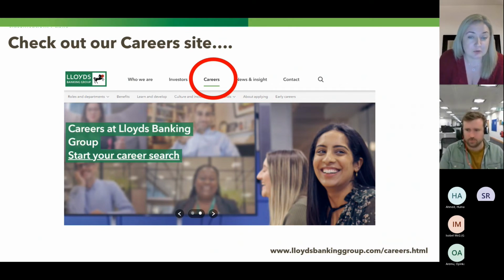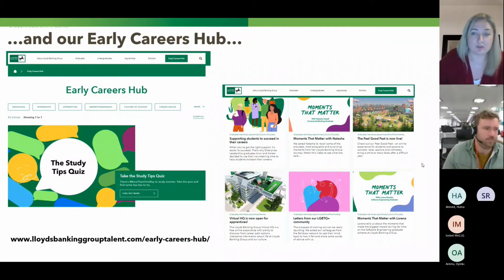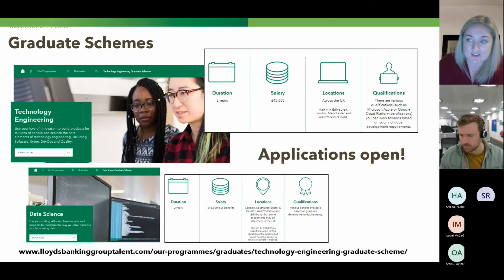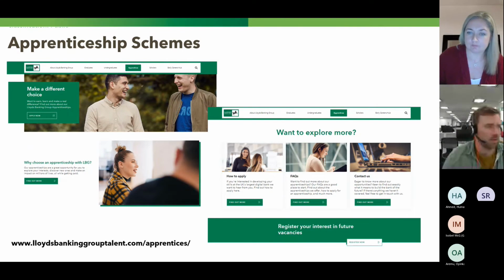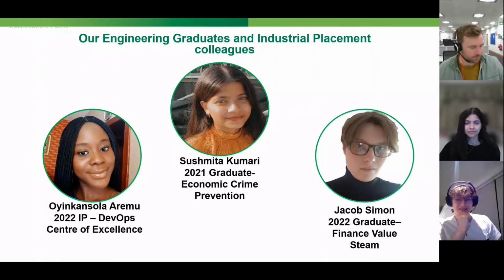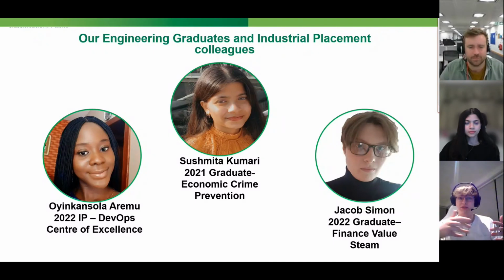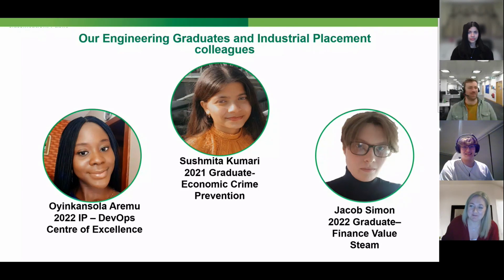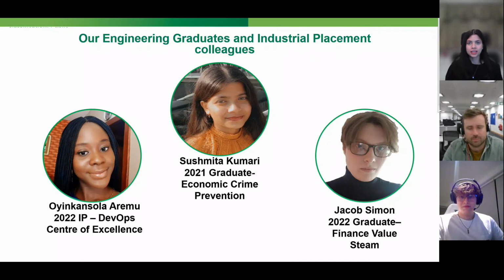Lloyds Banking Group Technology Engineering Graduate Panel Discussion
Join the Lloyds Banking Group Emerging Talent teams and our current graduates and Industrial Placement colleagues for a Panel Discussion and  Q&A on all things Technology Engineering!

Best way to get some tips on Lloyds Banking Group's graduate and industrial placement programmes!